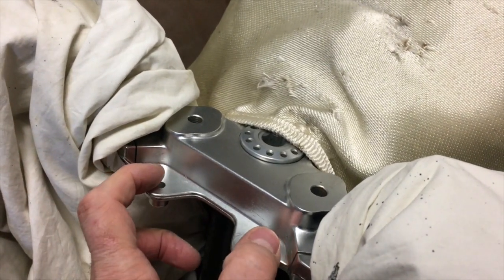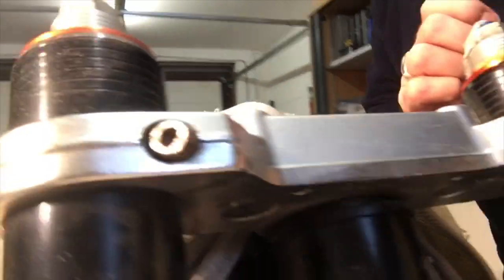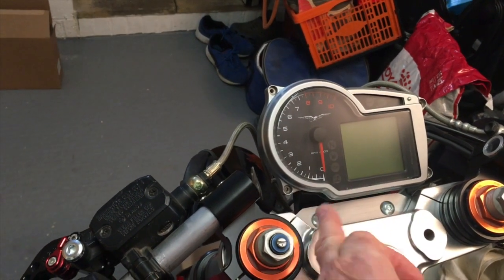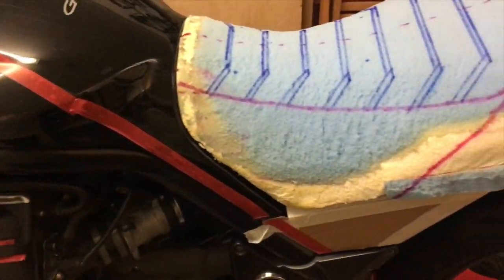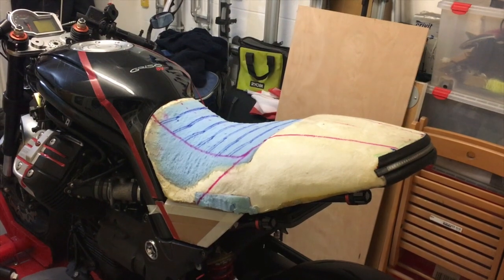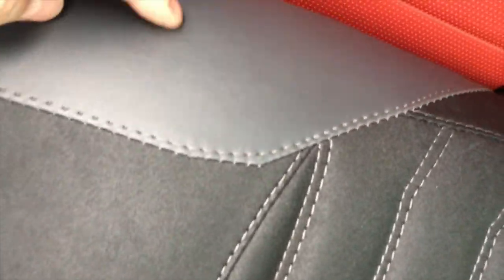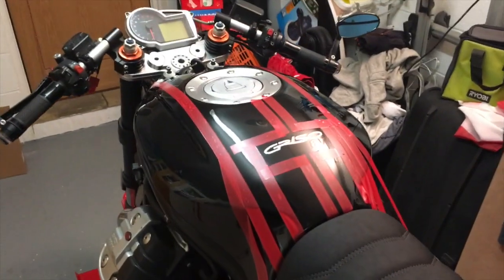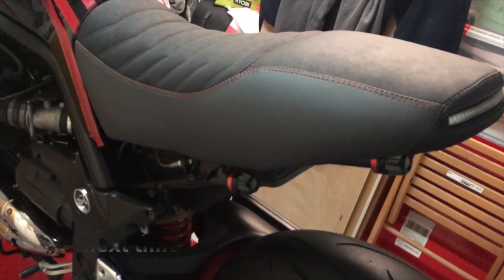Moto Guzzi Cafe Racer - 16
This video is about Moto Guzzi Griso Cafe Racer - 16        Music by Purple Planet